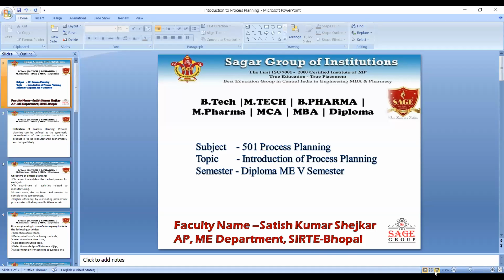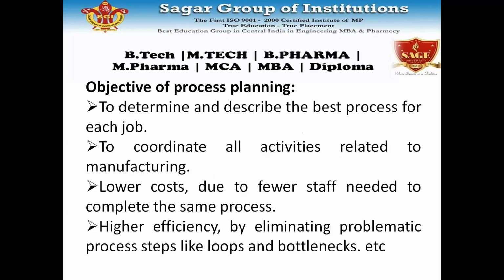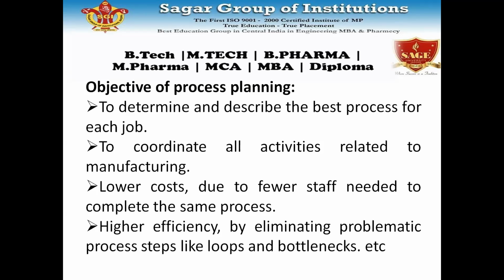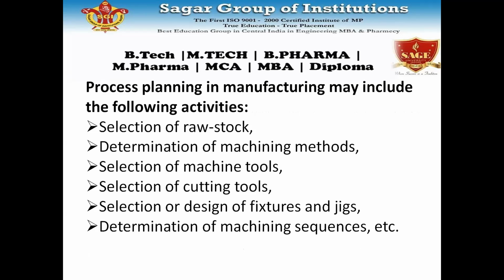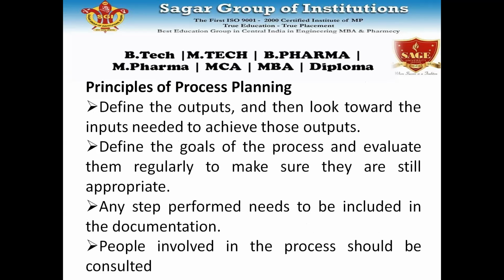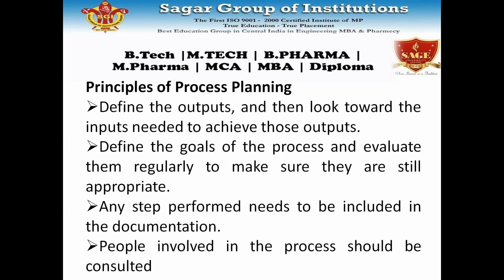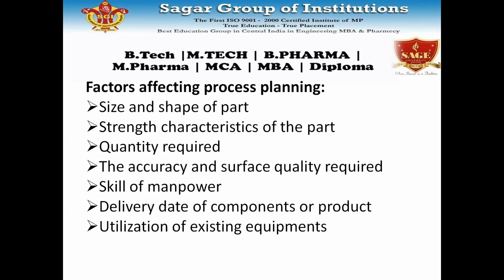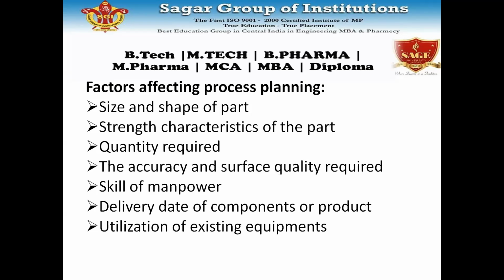Introduction to Process Planning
This lecture is the part of the syllabus of the subject 501 Process Planning & Estimation and costing that has been taught to  RGPV Diploma ME V Semester students. The points covered here are 1. Definition of Process Planning, 2. The objective of Process Planning, 3. Activities included in Process Planning, 4. Principles of Process Planning & 5. Factors affecting the Process Planning